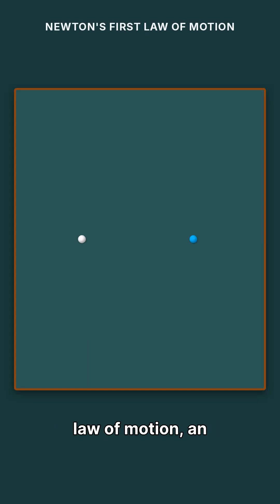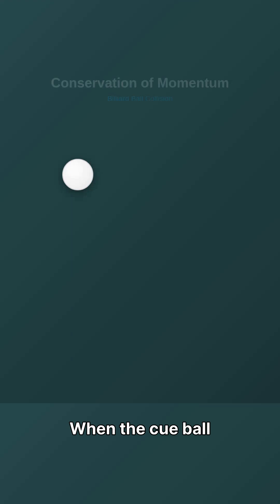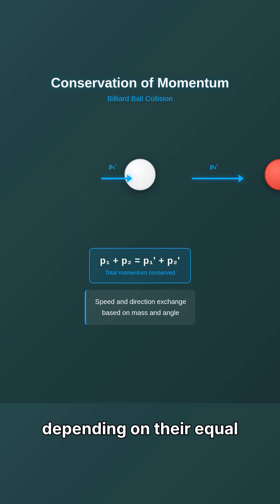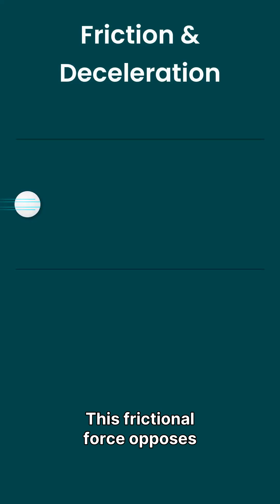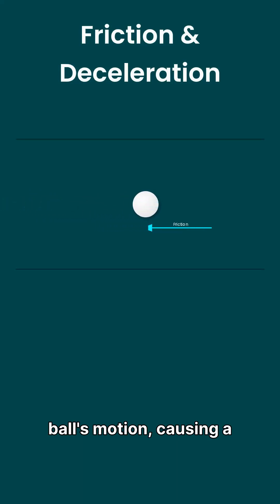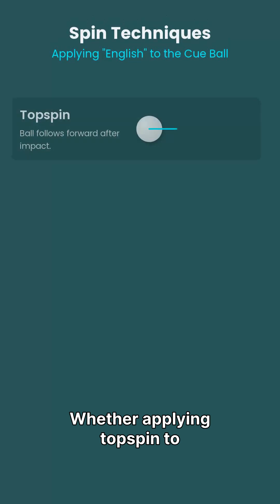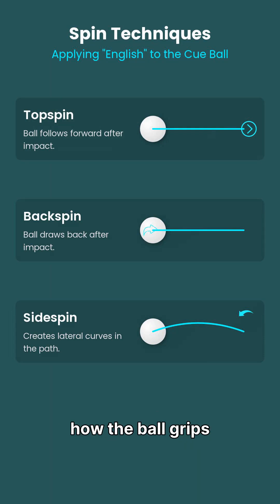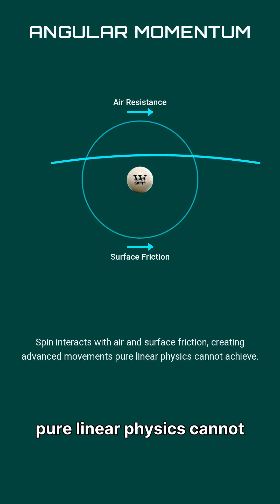Physics of billiard balls